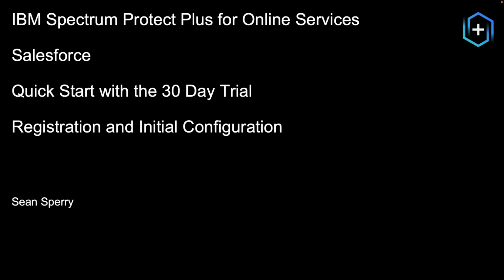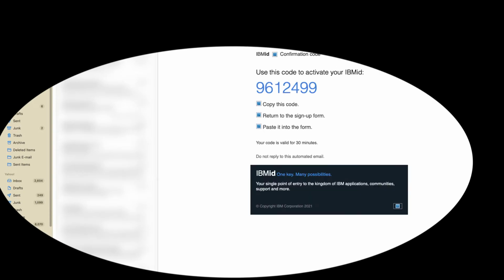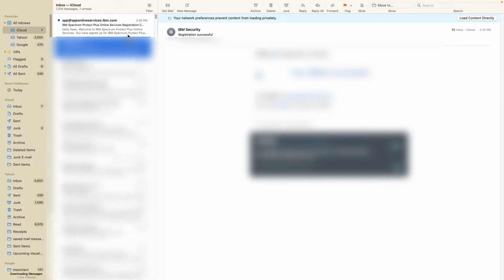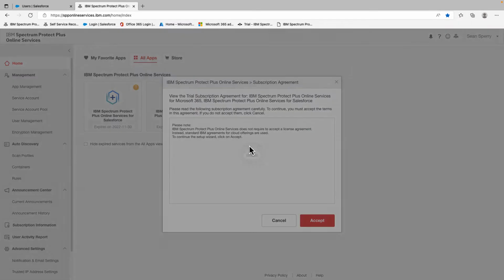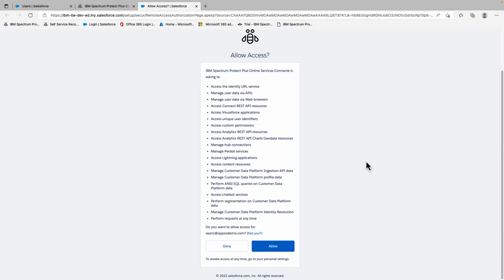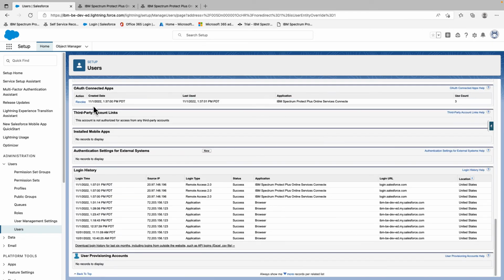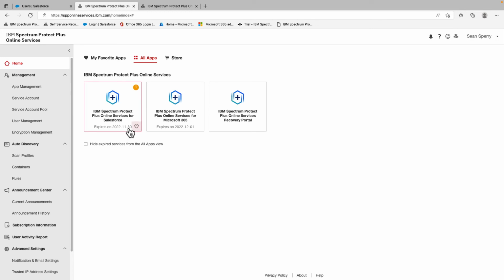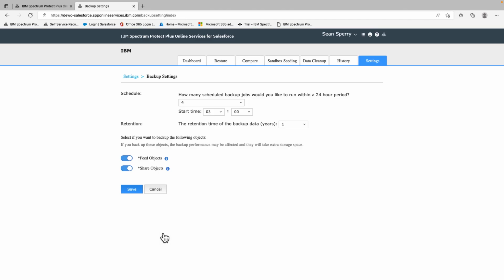IBM Storage Protect for Cloud Salesforce: Trial Quickstart - Demo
Want to get started quickly with Storage Protect for Cloud Salesforce. This demo walks you through signing up for the free 30 day trial and the initial configuration.  It will only take minutes to get up and going.  Give it a try.

Thanks Sean Sperry for this video.